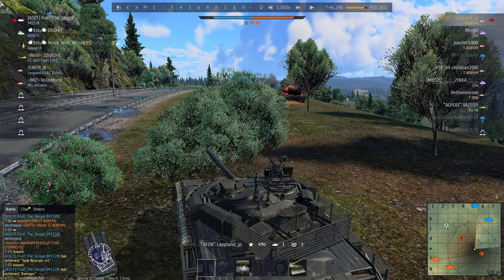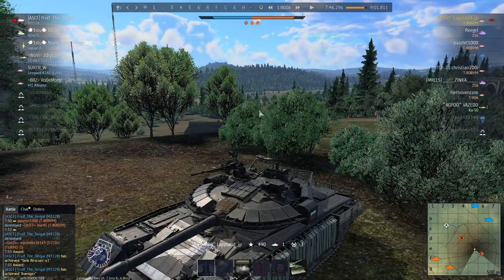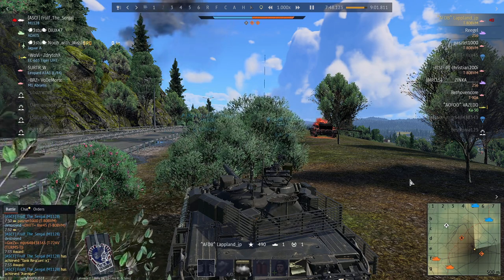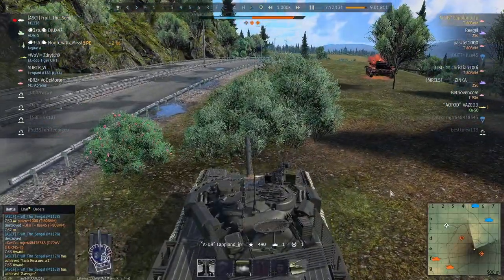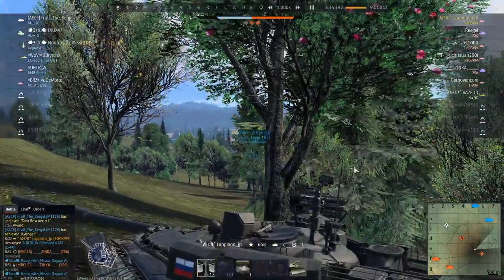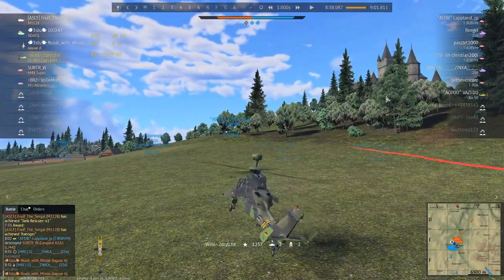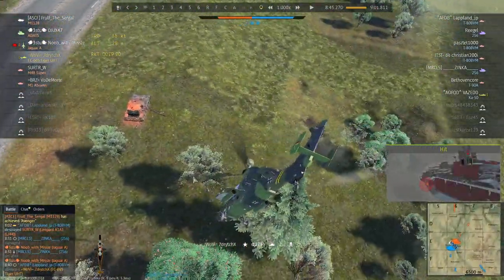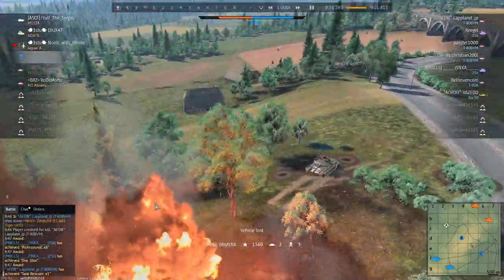Client & replay desync regarding visibility of trees「War Thunder Bugs 2.13.0.171」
Something's not right here. He shoots at me through a bunch of foliage, making me think he's hacking, and I later crash into a tree that doesn't render in the replay. Let me know if anyone else has similar issues.